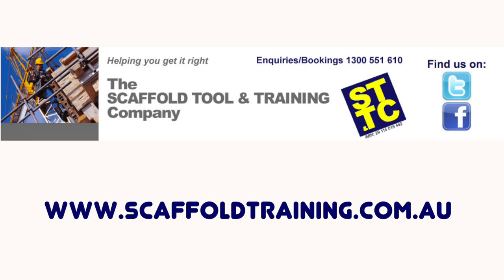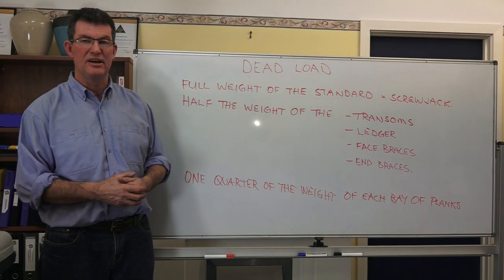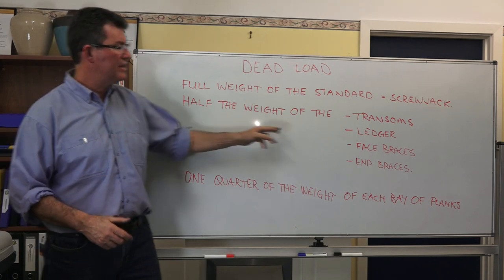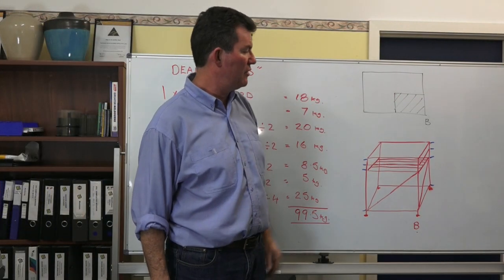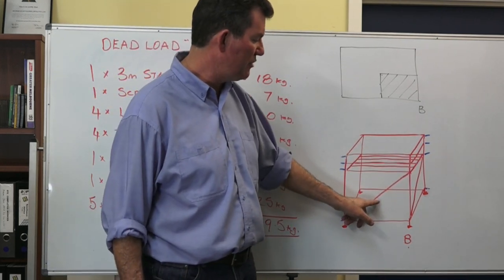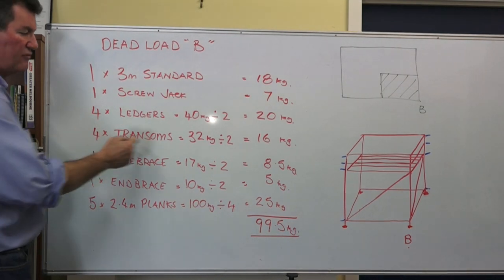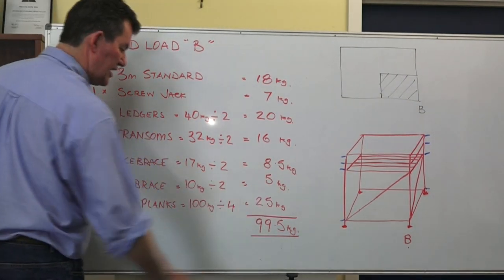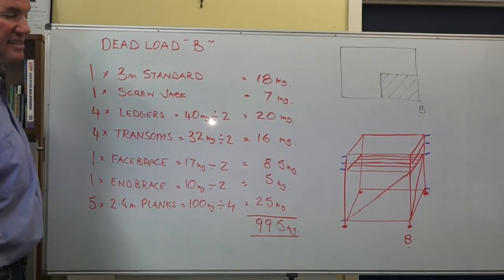DEAD LOAD Basic Scaffold Training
All scaffolds have various forces and loads that should be considered when planning the work. The Dead Load is the weight of a given standard and screwjack, plus part of the weight of the components attached to that standard.